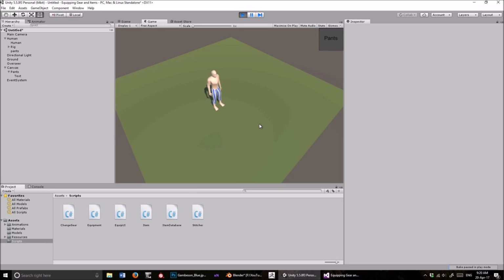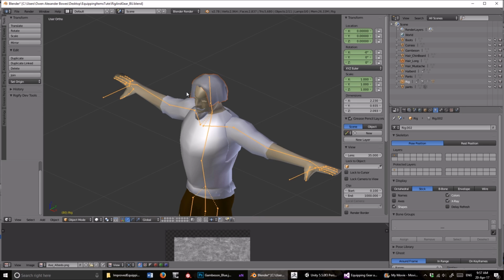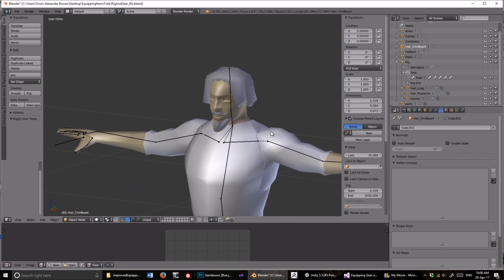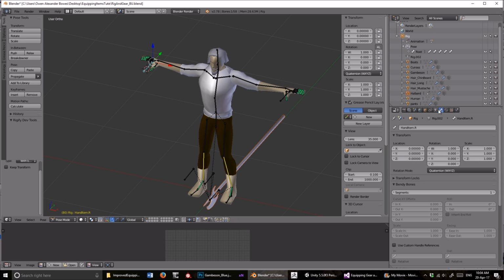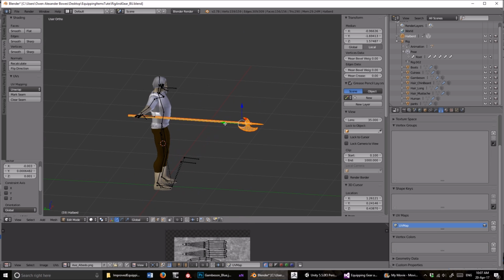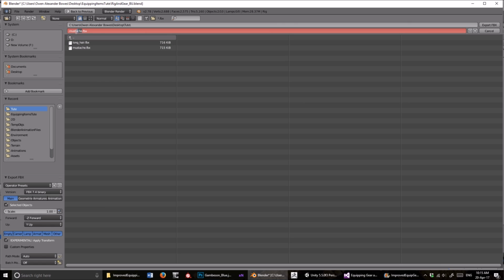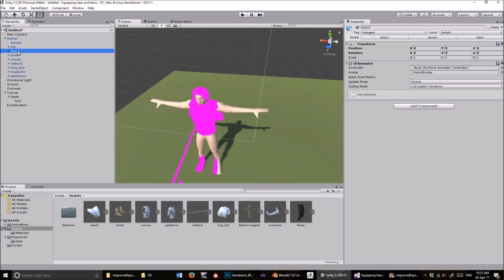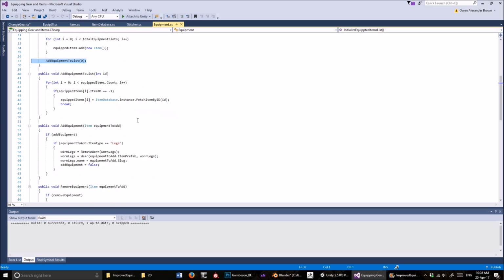How to Equip Clothing and Weapons in Unity 3D #1: Attaching Items to the Rig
This video shows you how to correctly attach clothing, armor, weapons and hair to the character rig so it will work with this system. It also shows you how to export the files from Blender to Unity3d. If you get this stage wrong, nothing will work.

I have included the final prefabs in the Unity project file for those of you who don't need this step.

If you are totally new to Blender, you will need to watch some introductory videos on Blender so you can navigate around the scene etc. Check out these videos for a great introduction